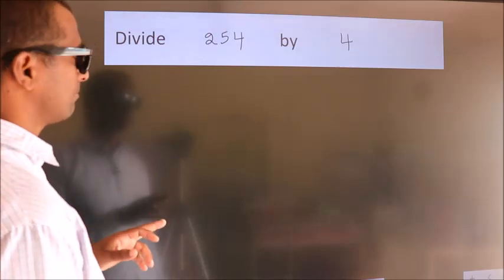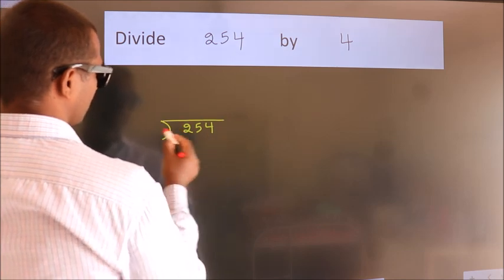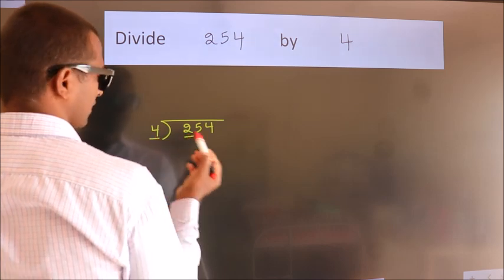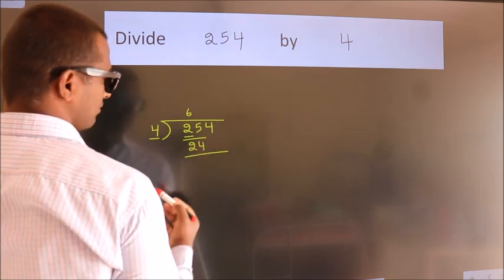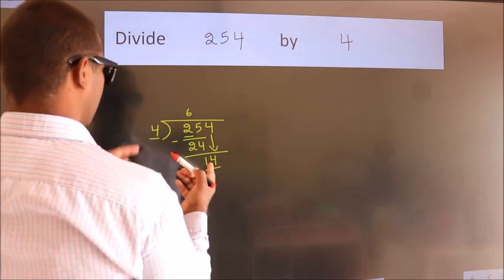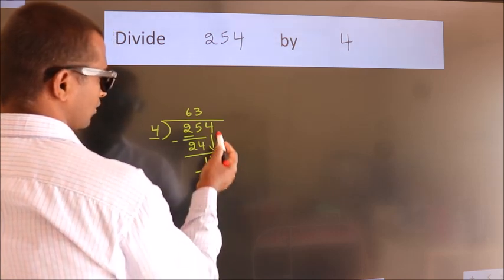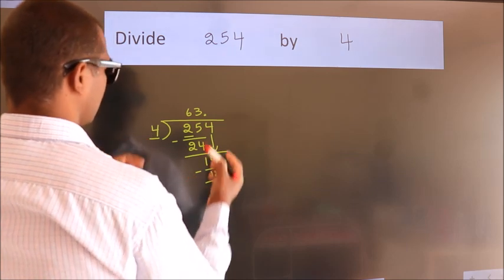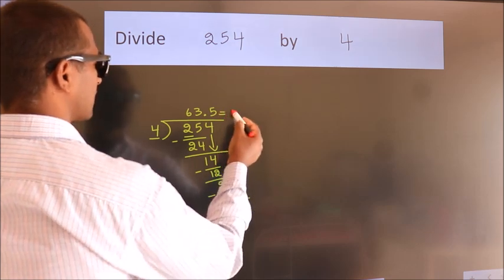Divide 254 by 4 Divide completely